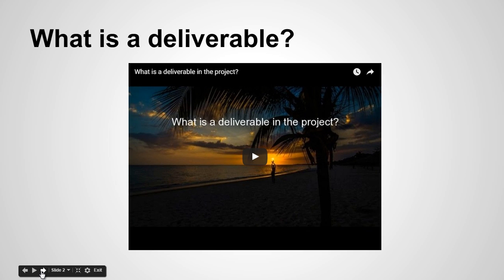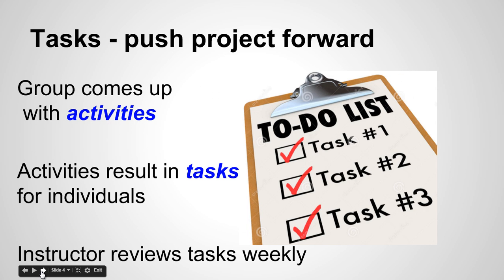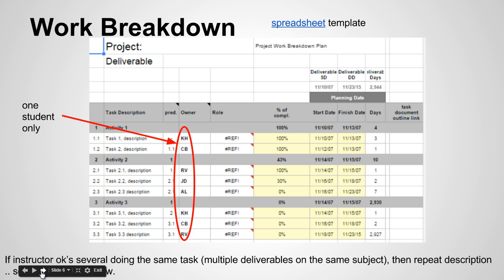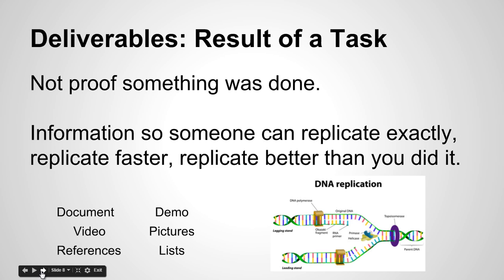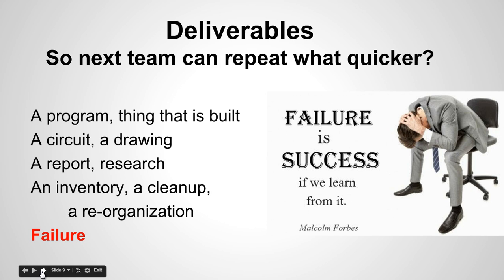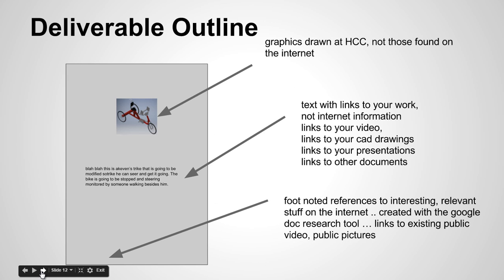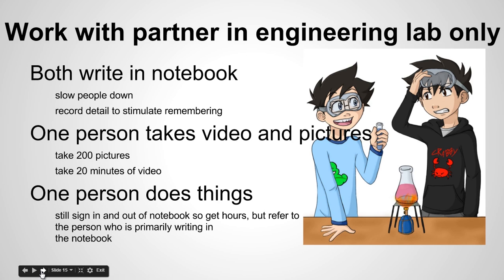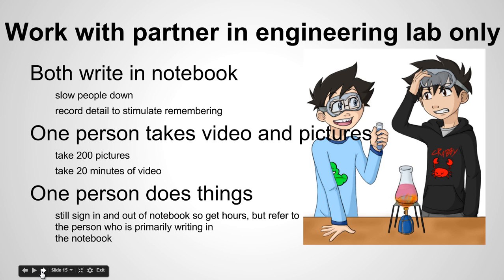Deliverables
Deliverables relationship to activities, tasks and work breakdown sheets ..